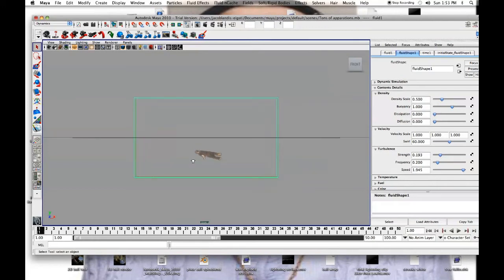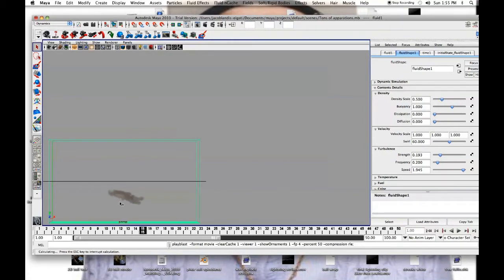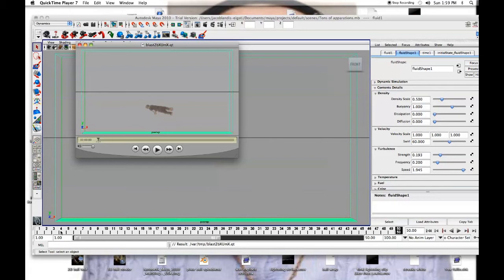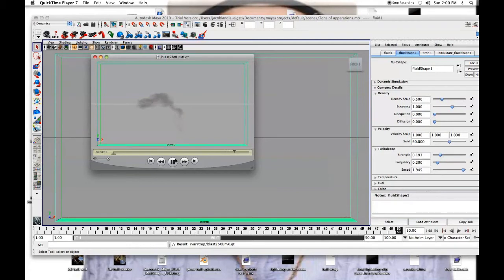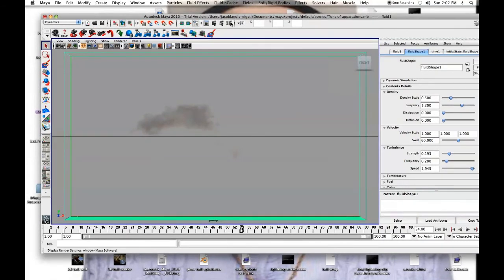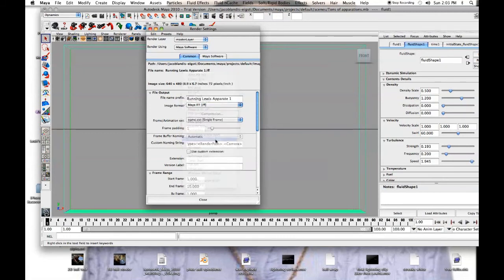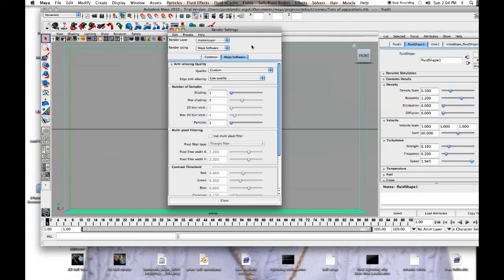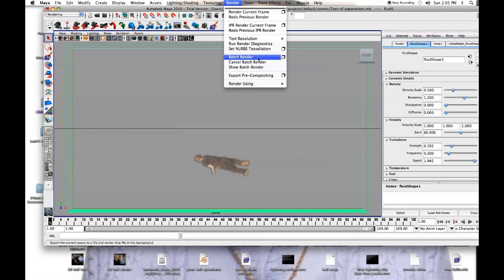Creating a smoke effect with Maya and Shake (Part 3 of 4)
A tutorial demonstrating how to turn a person or object into smoke using Shake and Maya. Either Adobe After Effects or Photoshop can be used instead of shake.